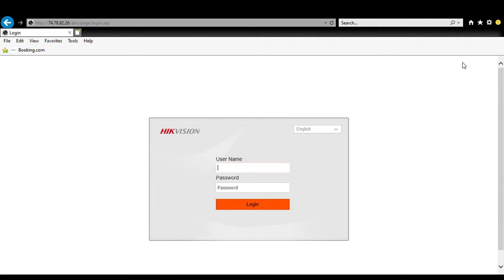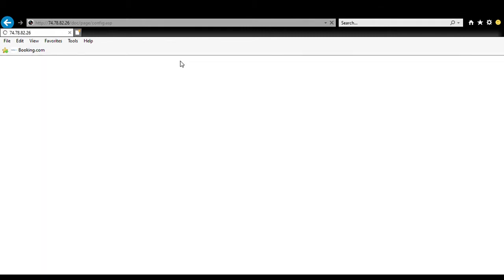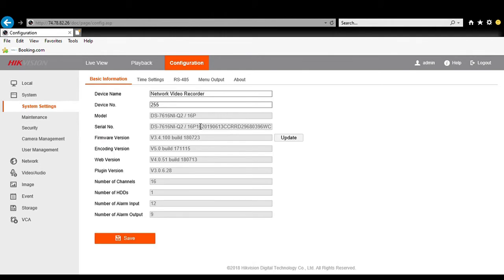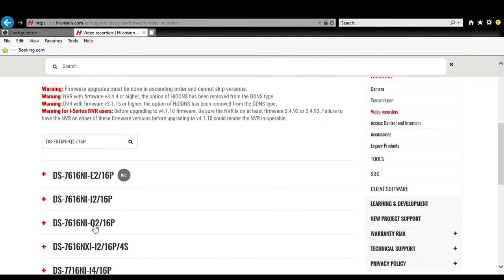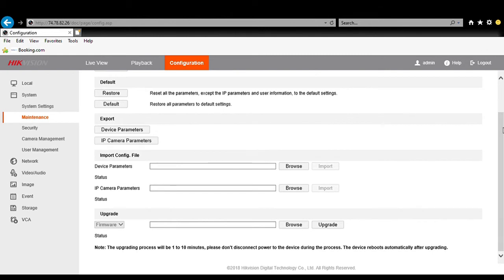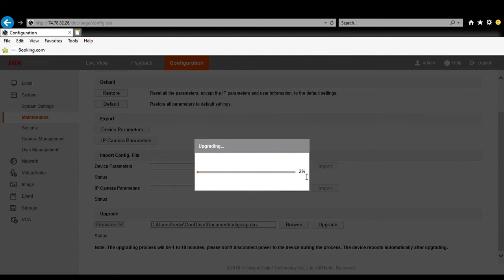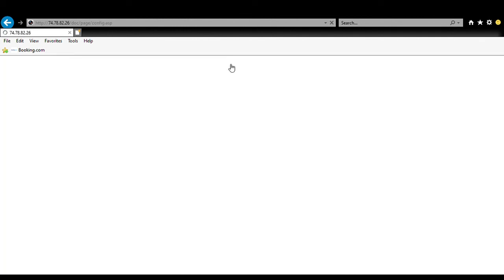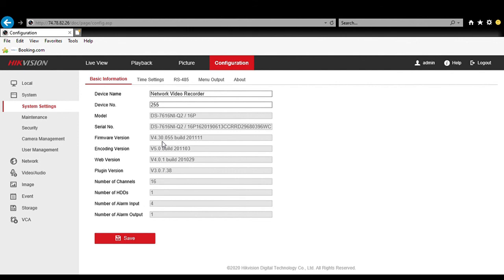How to Update Hikvision Firmware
In this video a Certified Hikvision installed will teach viewers how to properly upgrade Hikvision firmware to the latest firmware version. We describe in detail the steps to follow to manually upgrade operating firmware in Hikvision devices . Upgrading Hikvision hardware is important in keeping your device secure and up to date with the latest Hikvision features such as Hik-Connect phone application, IVMS-4200 computer and laptop programs and motion activated alerts and notifications.

Chapters:
0:50 Logging into Hikvision device
1:30 Locating Maintenance Subfolder
2:00 Finding Hikvision Device Model Number for upgrade
2:40 Locating Firmware Upgrade Section Hikvision Website
2:50 Downloading .DAV file from Hikvision Website
4:10 Uploading Hikvision firmware Update File to Device